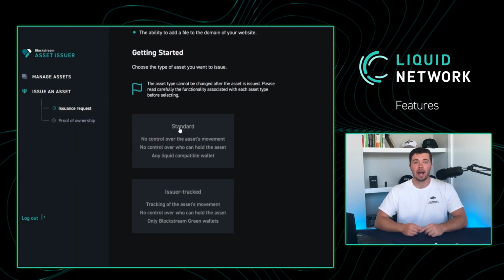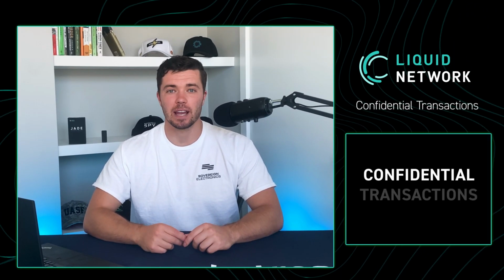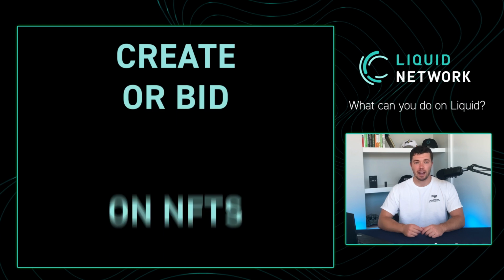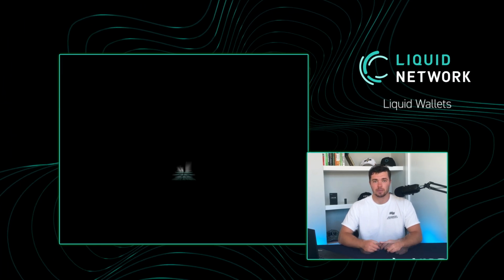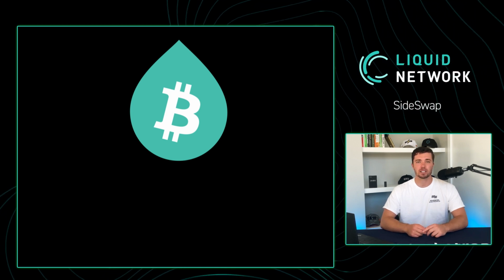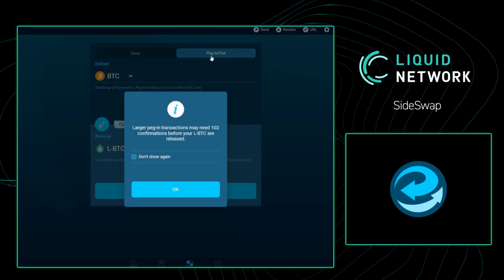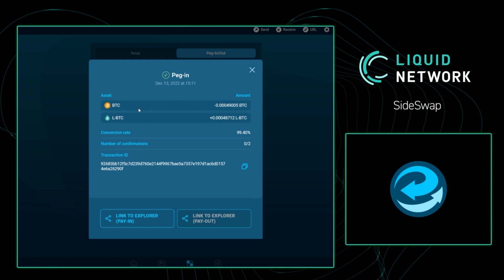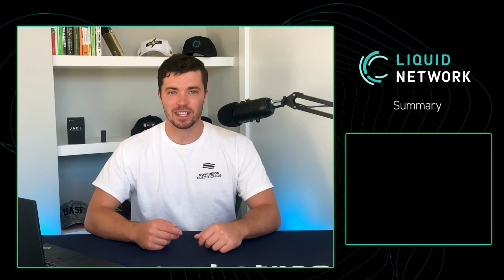Getting Started on the Liquid Network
In today's episode, we’ll do an overview of the Bitcoin layer-2 solution, the Liquid Network, and show you how to get Liquid Bitcoin using SideSwap.

0:00 Introduction
0:40 What is Liquid?
1:31 Features of Liquid
3:03 Confidential transactions
6:06 What can you do on Liquid?
7:44 Liquid wallets
8:52 What is L-BTC?
9:52 SideSwap
14:29 Summary

NOTE: Bitcoin Reserve is no longer operational.